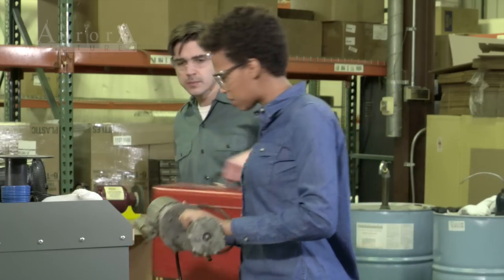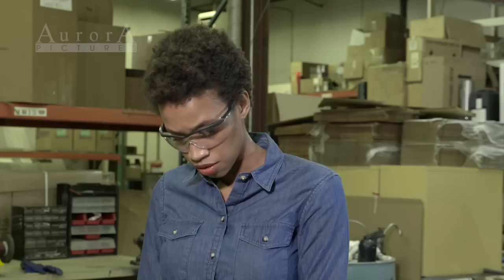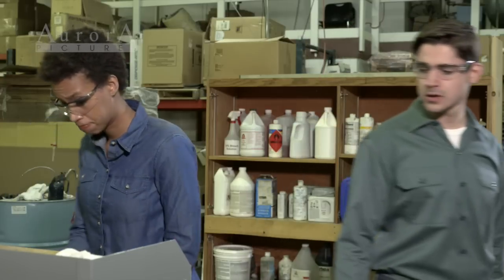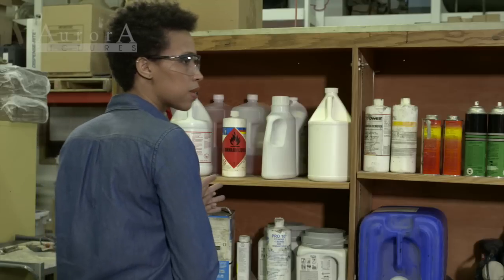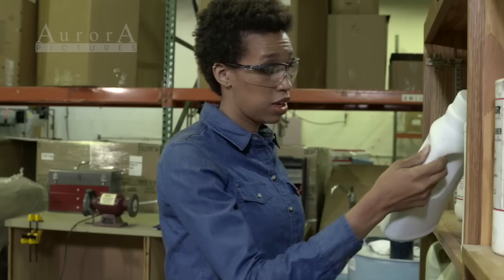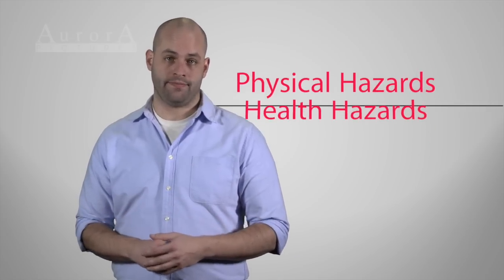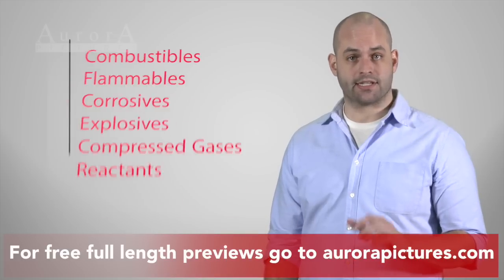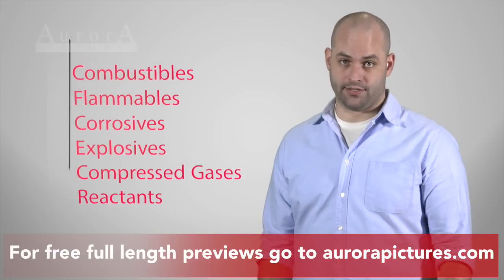What's Wrong With This Picture? Hazard Communications & GHS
This safety video holds the viewer's attention while providing the essential training and information needed to work safely with chemicals. The video presents a thorough and entertaining presentation of the Hazard Communication Standard and GHS (Globally Harmonized System of Classification and Labeling of Chemicals.

Interesting examples and demonstrations help the viewers understand the importance of information available to them on Labels, Pictograms, Safety Data Sheets, and their company’s Written Hazard Communication Plan. Correct and incorrect chemical safety procedures are re-enacted in a wide variety of work settings.